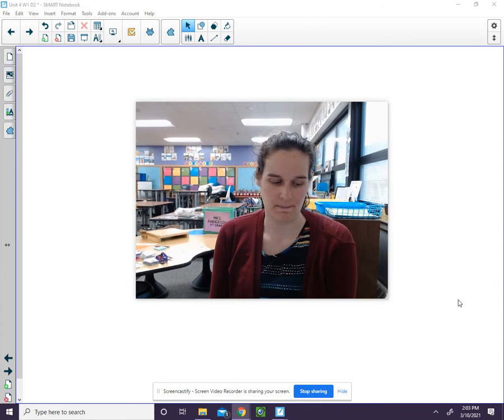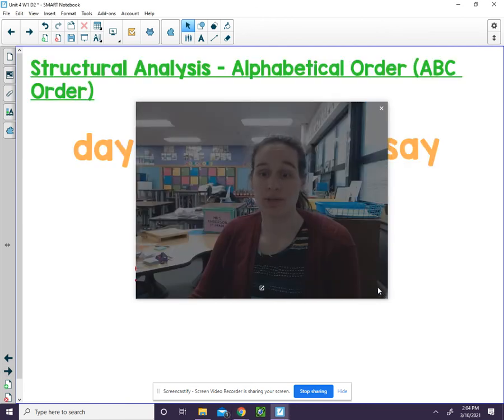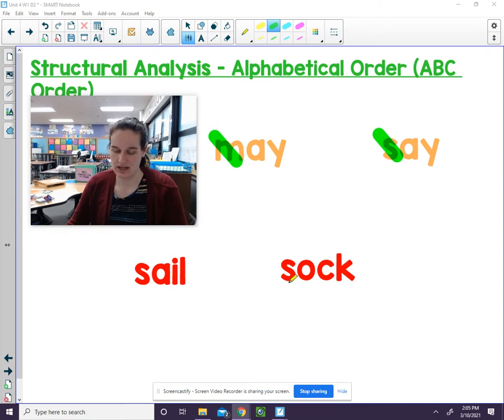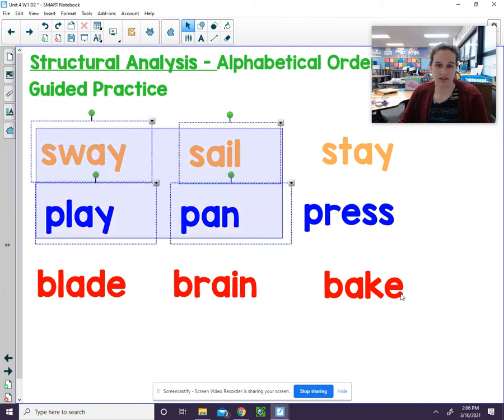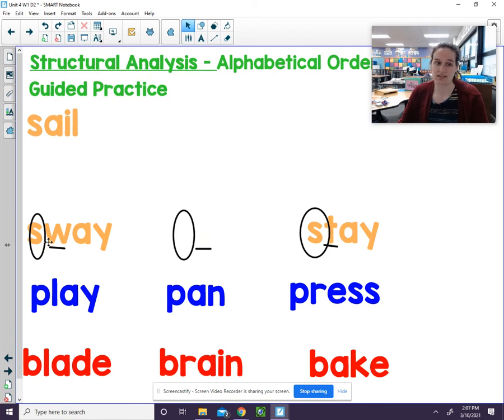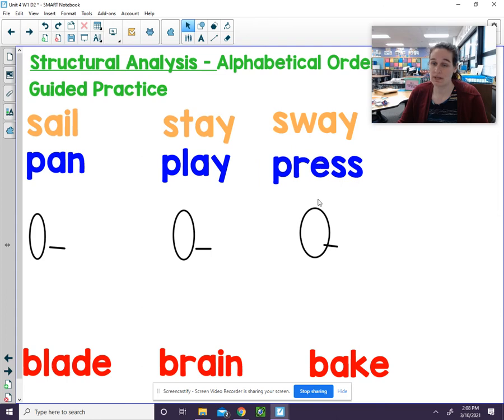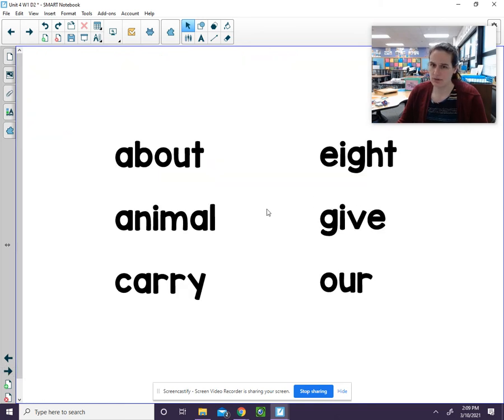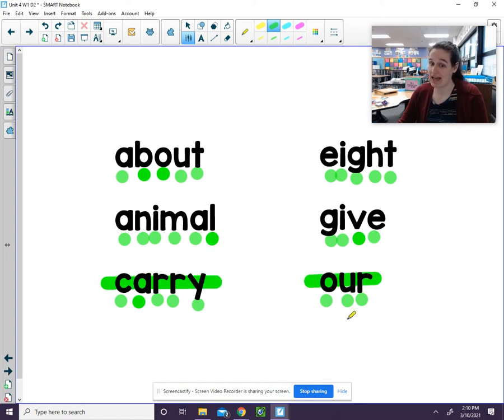March 16 Word Work U4W1D2